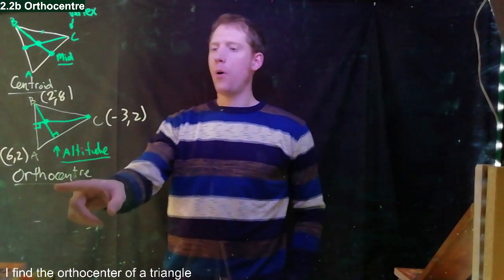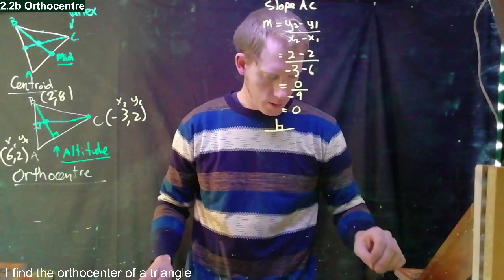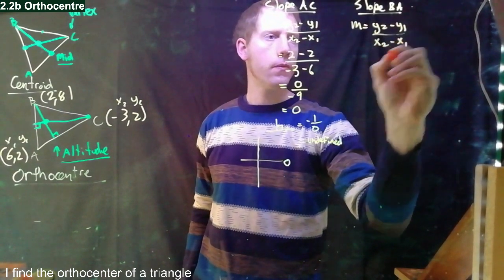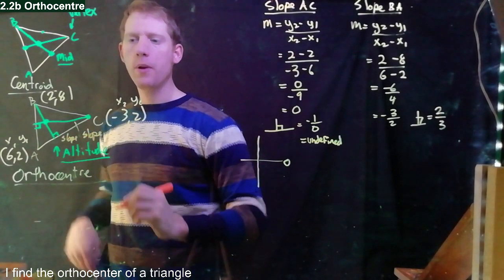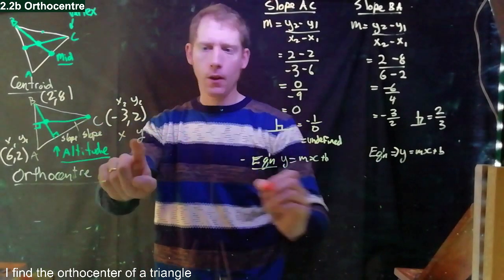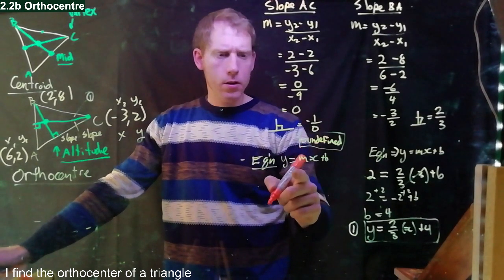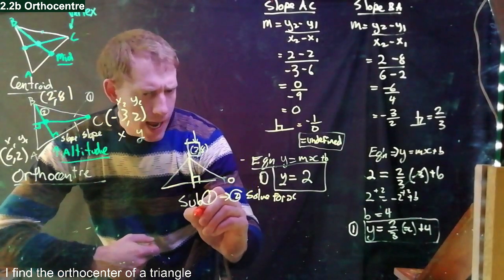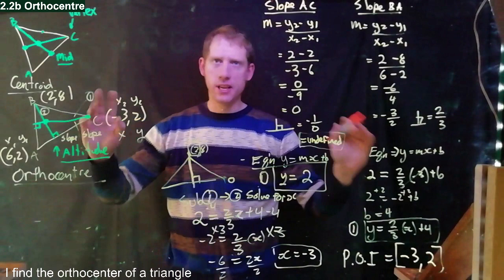2 2b Orthocenter (MPM2D)